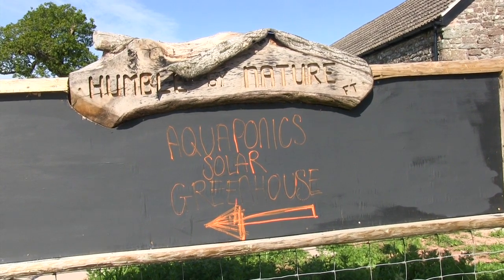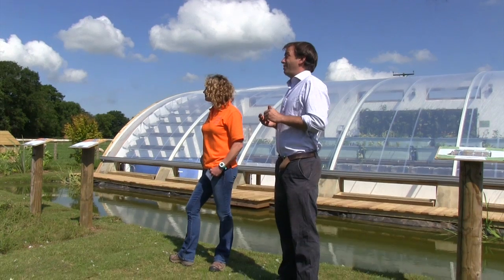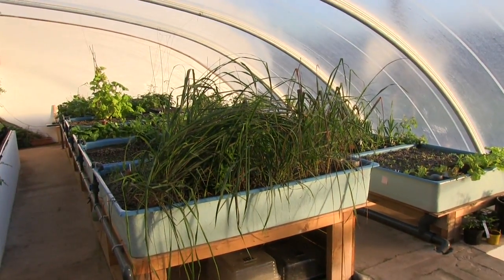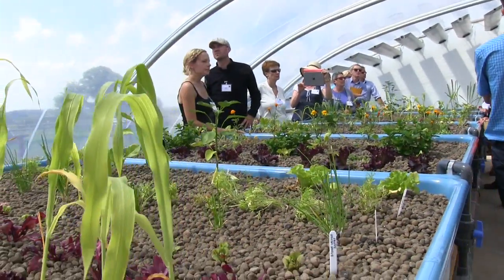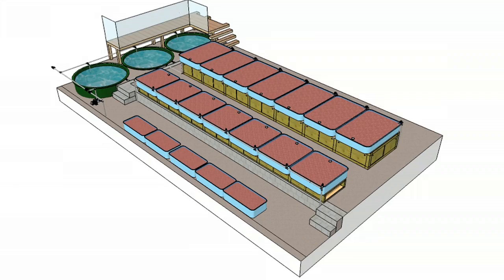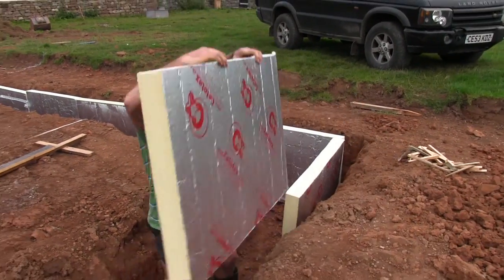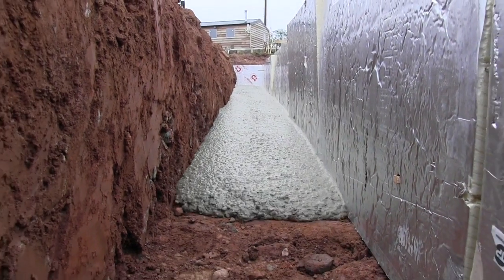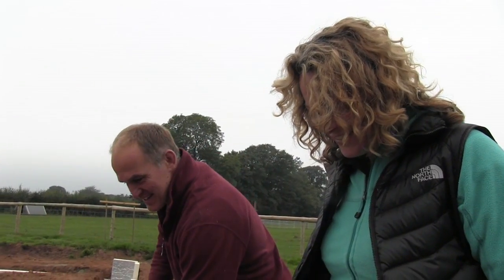Humble by Nature Aquaponics Solar Greenhouse film 2 Groundworks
Building work starts on the UK's very first Aquaponics Solar Greenhouse at Kate Humble's working farm in the Wye Valley, outside Monmouth in Wales.